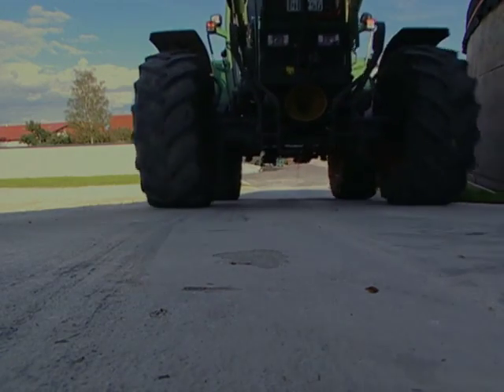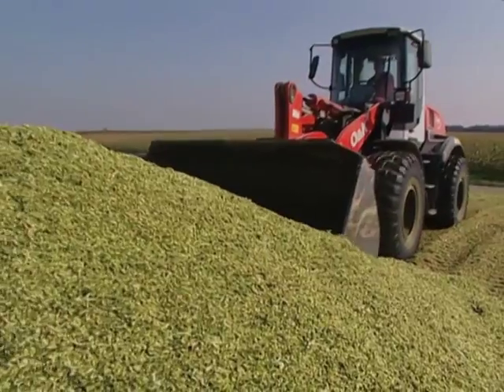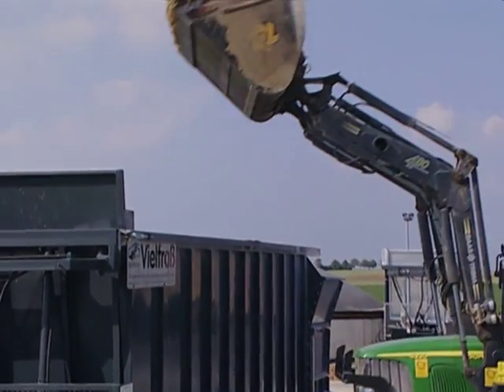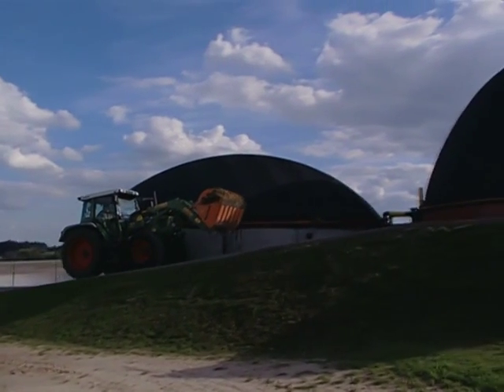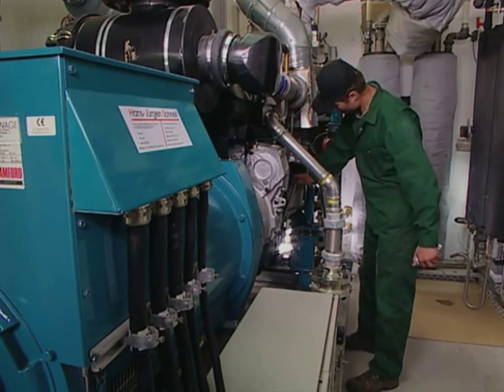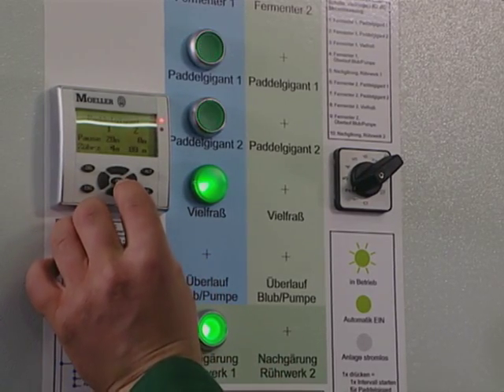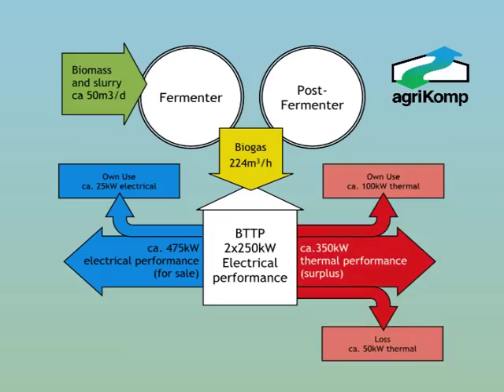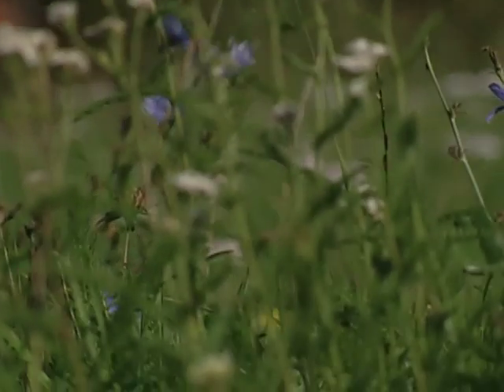From Agriculturist to Energy Provider